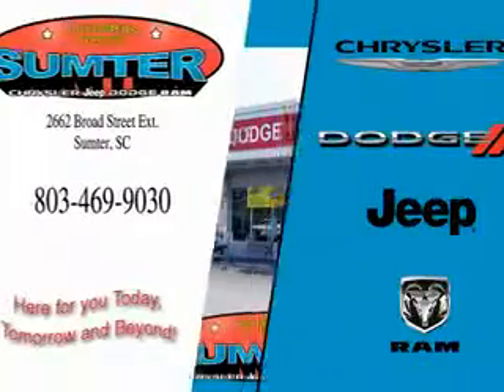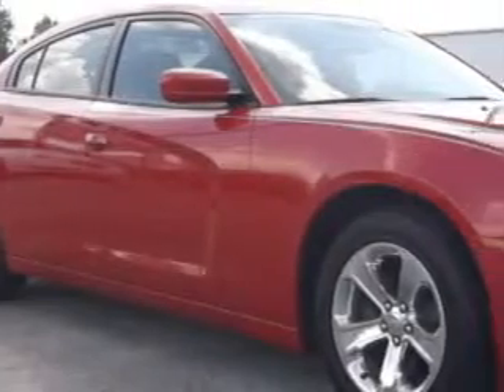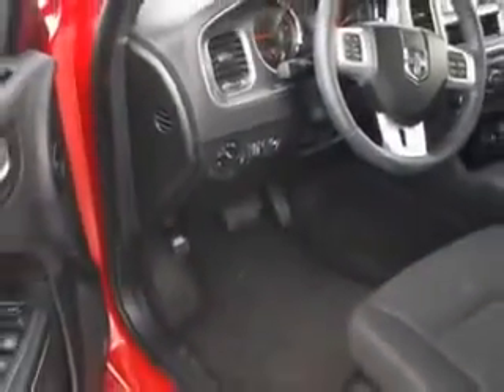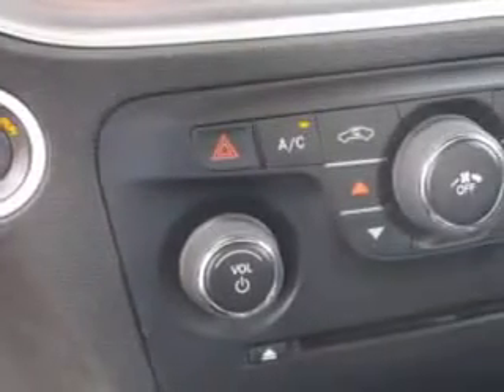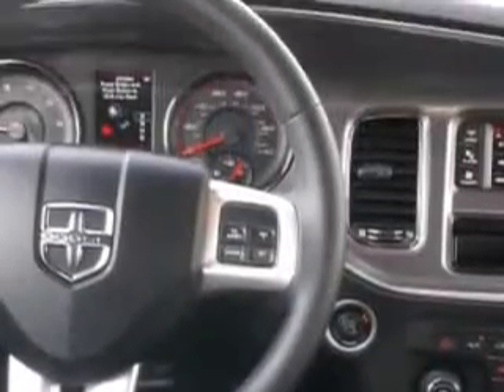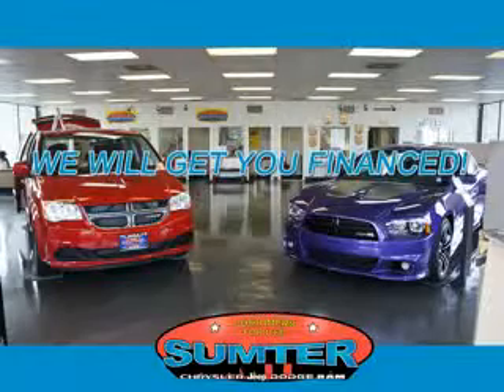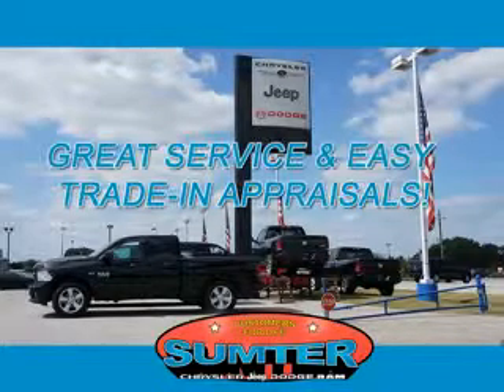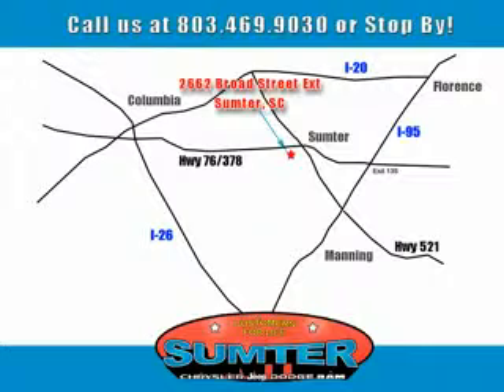2013 Dodge Charger Sumter Chrysler Dodge Sumter, SC 29150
Dodge Charger Imagine driving this Red Dodge Charger 4 Dr Sedan, equipped with a 6 Cylinder engine and an automatic transmission. Enjoy an impressive 27 miles to the gallon on this great car with features like Remote Power Door Locks, Fuel Data Display, Power Driver's Seat, Push Button Start, Multifunction Display, Tire Pressure Monitoring System, on steering wheel audio and cruise controls, and much more. Enjoy the drive and have peace of mind in this Dodge Charger. See us at Sumter Chrysler Dodge today!
MILES: 18,143
VIN:2C3CDXBG0DH522590

2662 Broad Street
Sumter, South Carolina 29150